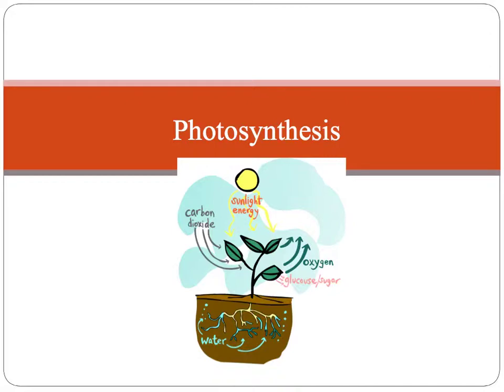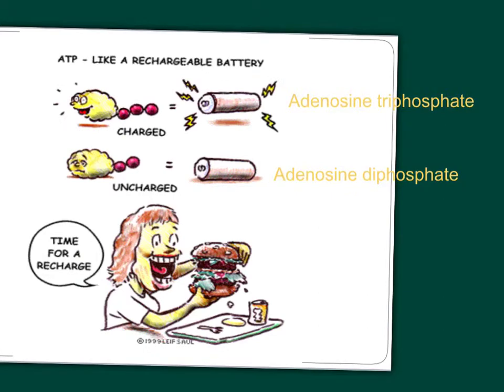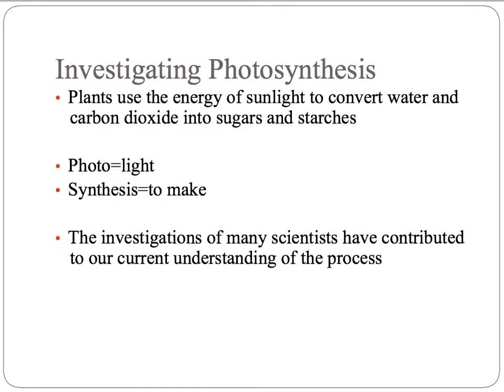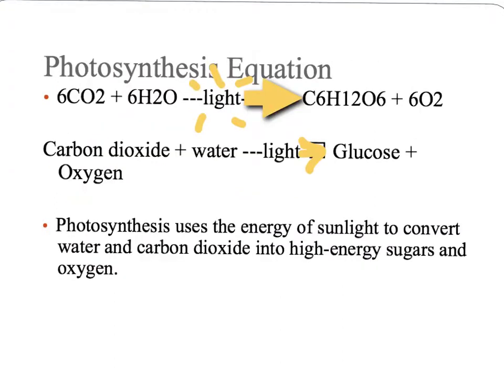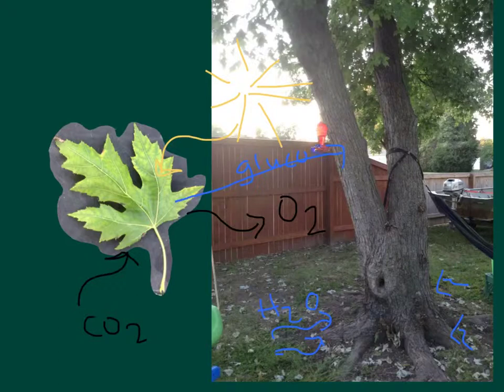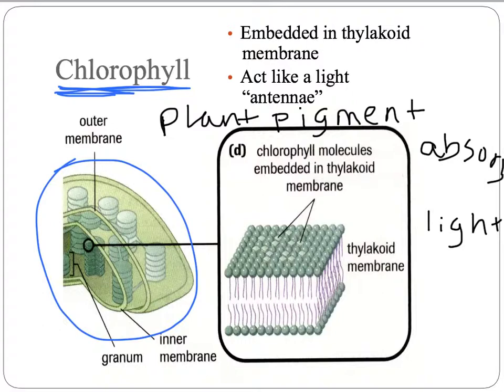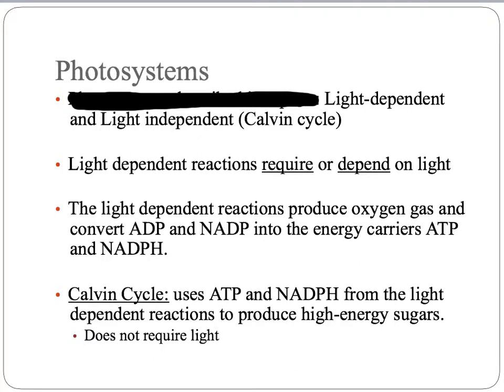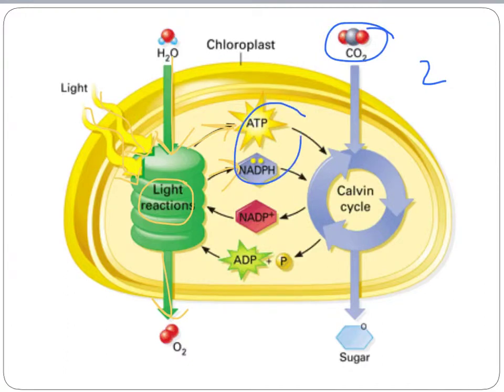Photosynthesis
Associate vocabulary and how it works